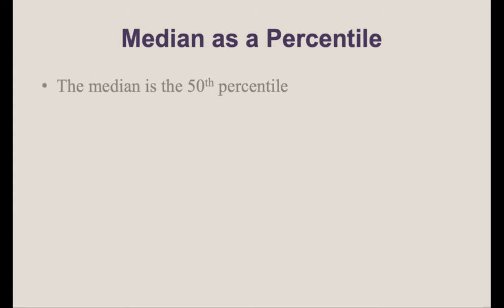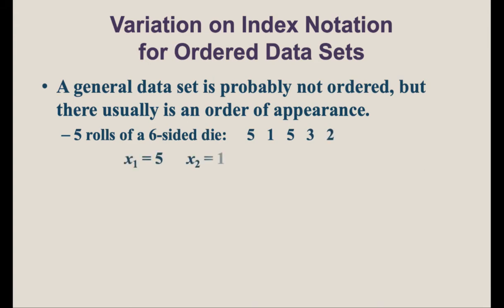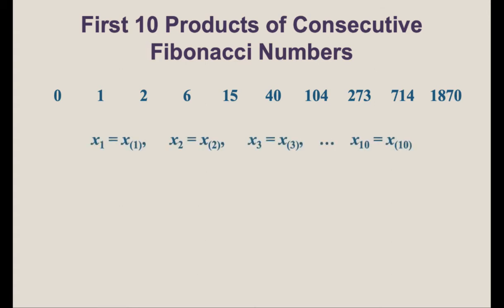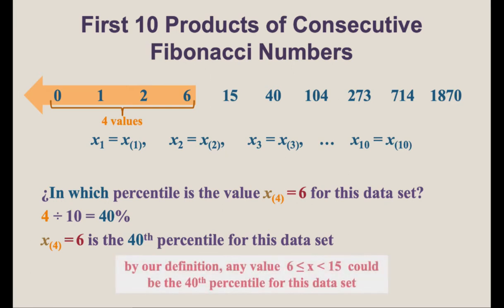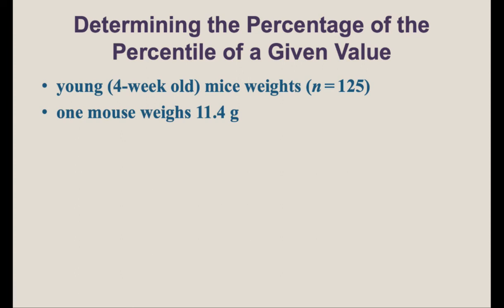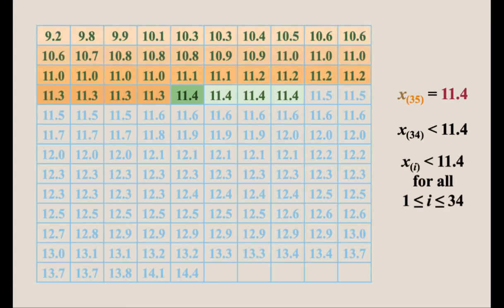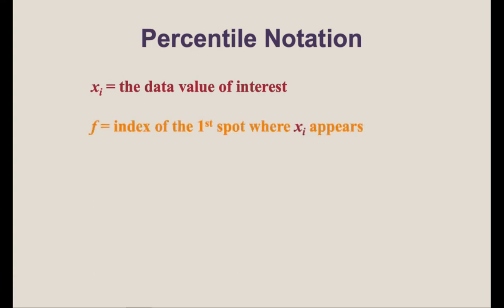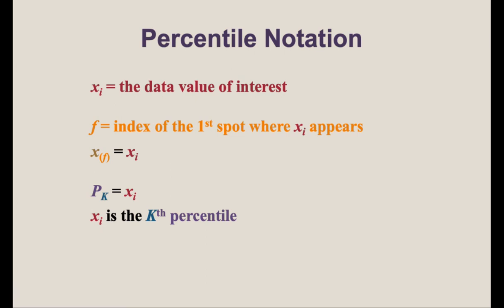Introduction to Percentiles (part 1)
This is the 1st of a 2-part video in which I introduce percentiles.  In this video, we will briefly explore the connection of the median to percentiles.  We will start with our working definition for percentiles (the value in the data set for which at least k% of the data are at most the percentile).  In the process of introducing this new concept, we will introduce a variation on index notation to allow us to distinguish between regular (most likely unordered data sets) and data sets that have been sorted to be in ascending order.  After exploring the basic idea of grouping the data into lower percent regions with a few small toy data sets, we will demonstrate how to locate the percent for a given value in the data set...that is to say, to locate the percent for the percentile in which a given value falls.  We will introduce the notation used for percentiles and ordered data sets, and we will clarify the protocol for problems such as this.